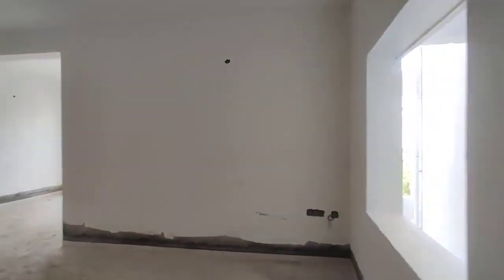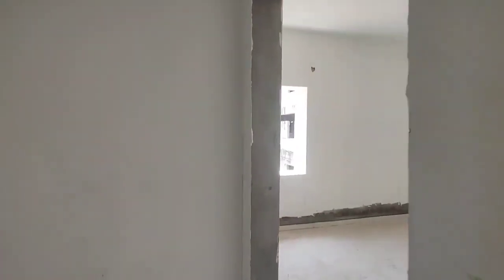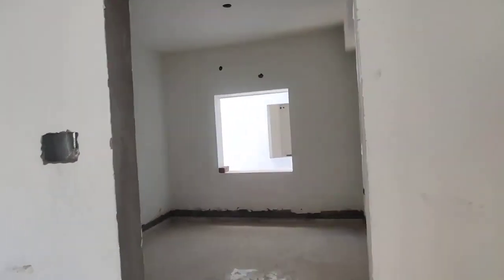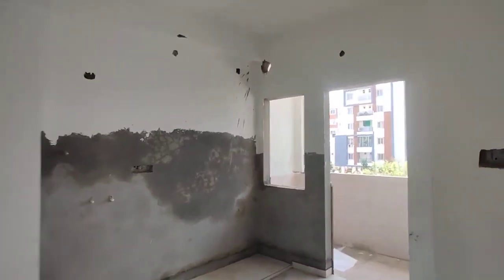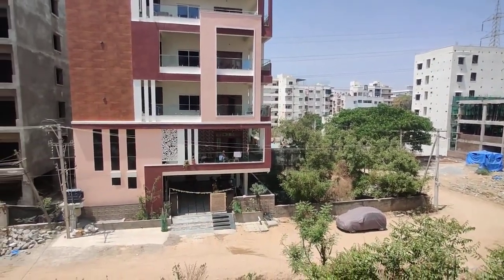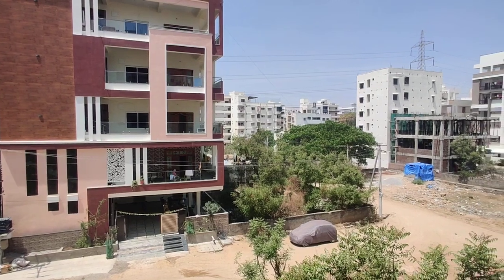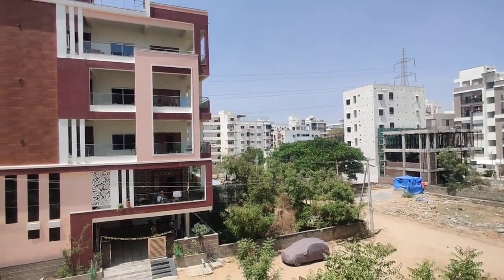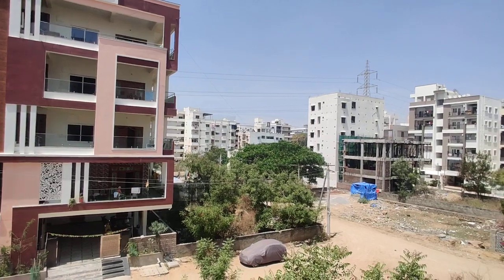NEW LAUNCH PROJECT IN NARSINGI |TOP RESIDENTIAL PROJECT IN HYDERABAD📞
Rb- 6